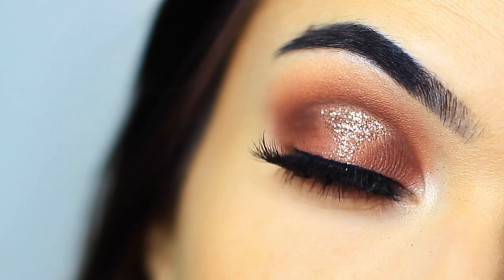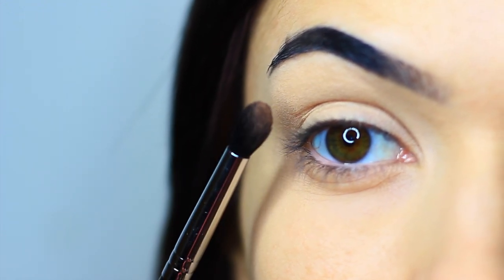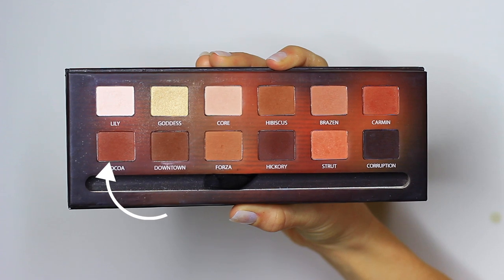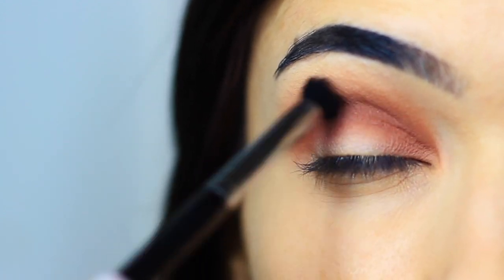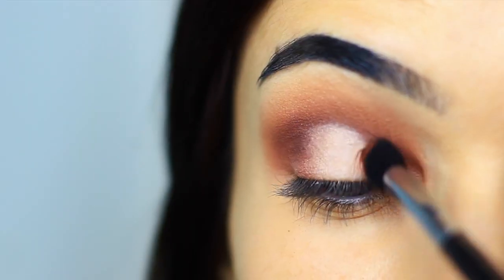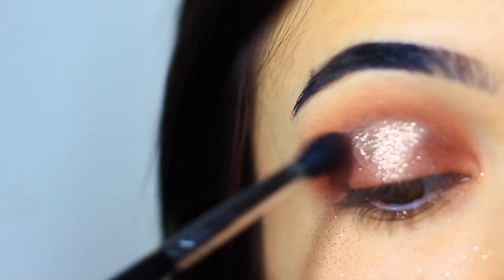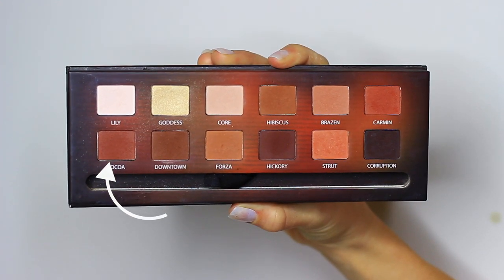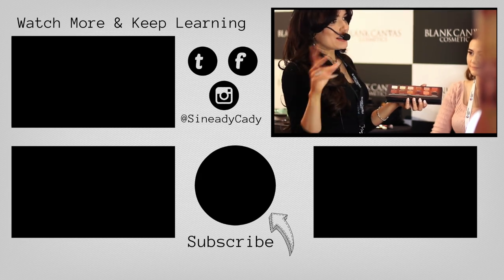Beginner Eye Makeup Tutorial Using Blank Canvas Master Series | How To Apply Eyeshadow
Eye Makeup Tutorial Using Blank Canvas Master Series | How To Apply Eyeshadow

Products Used:
►Palette:
►Lashes:
►Glitter
Helen-e Nutmeg Pigment